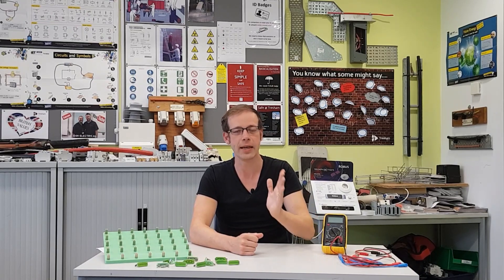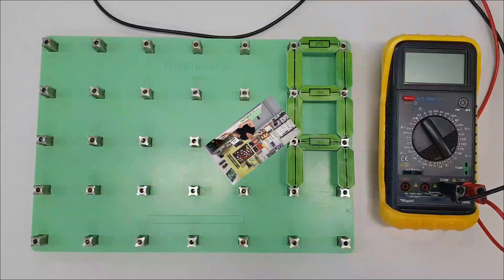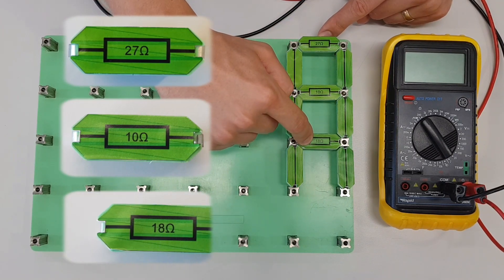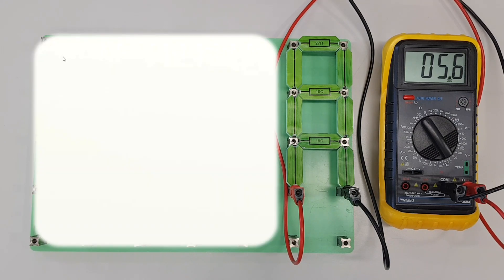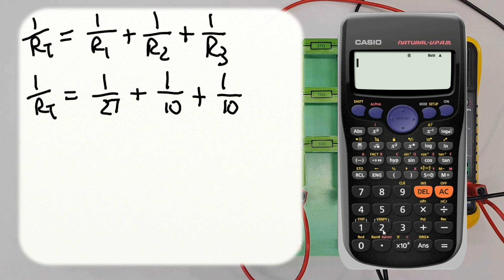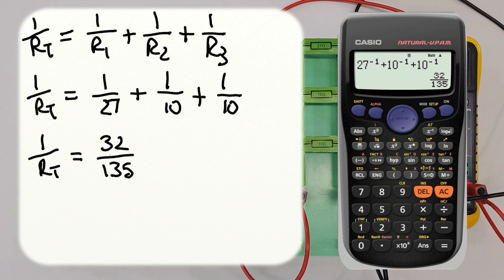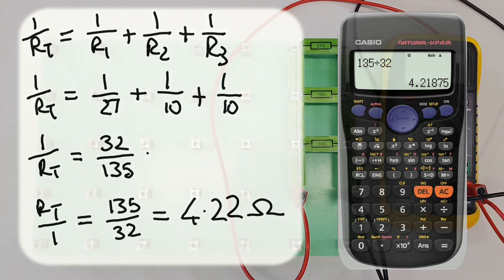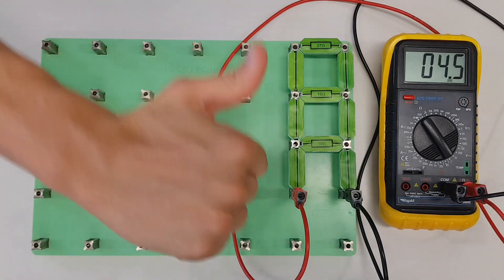Resistors in Parallel - How to Find Total Resistance for Any Number of Resistors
This video will show you how to calculate total resistance for any number of resistors connected in parallel. Often referred to as the one over or reciprocal method. This is a good way to develop your understanding of circuits at all levels of study involving electrical science.